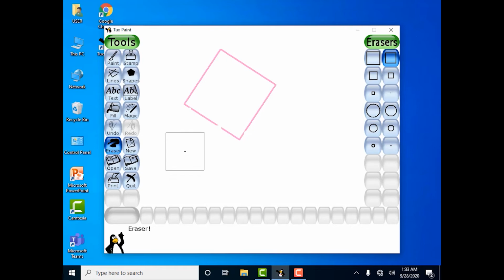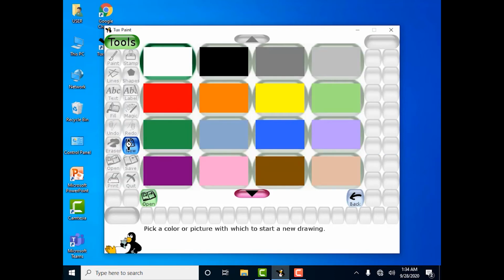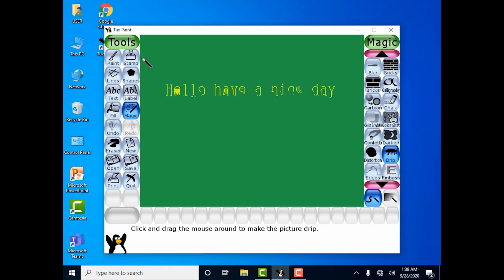STD 4 COMPUTERS CH 5 ADVANCE TOOLS IN TUX PAINTS PART 01